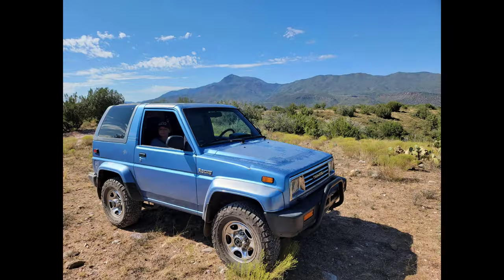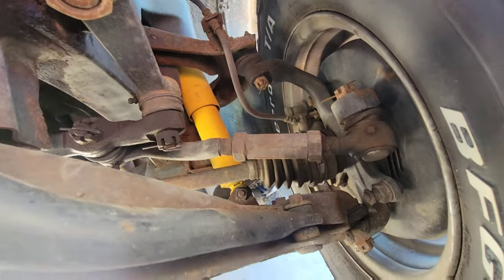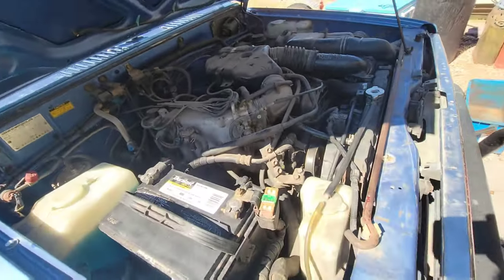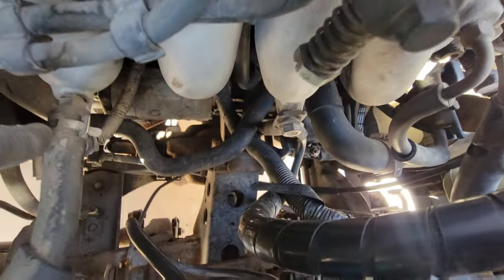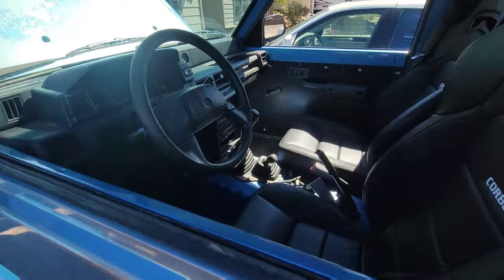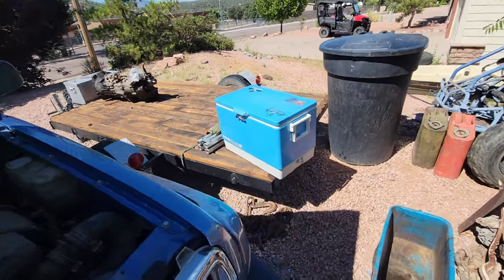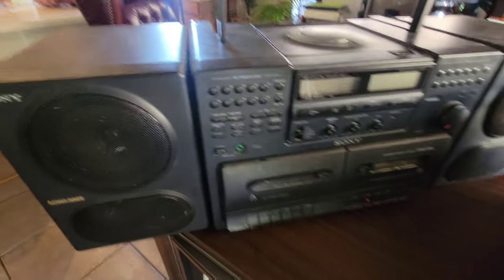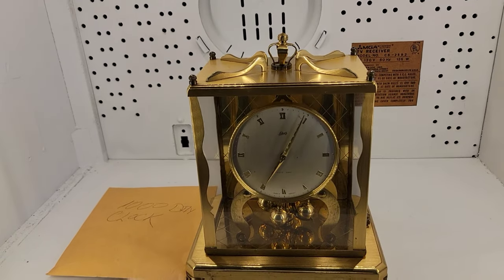My RARE & FREE Daihatsu Rocky, and some other interesting old junk.